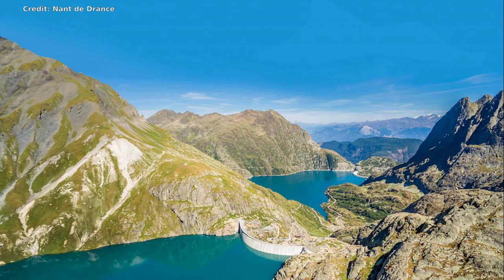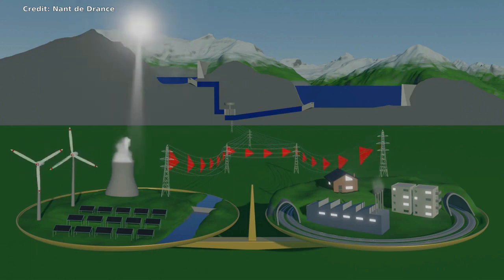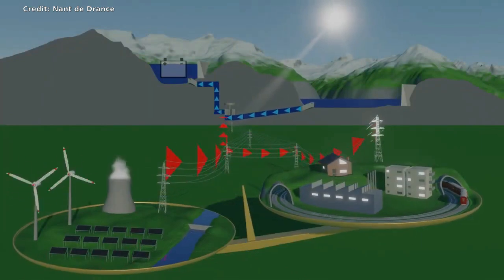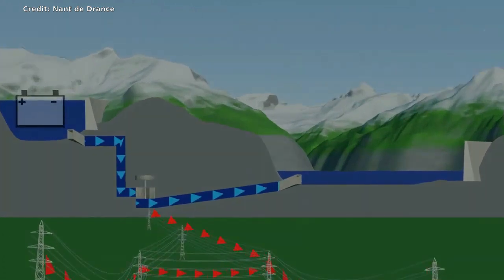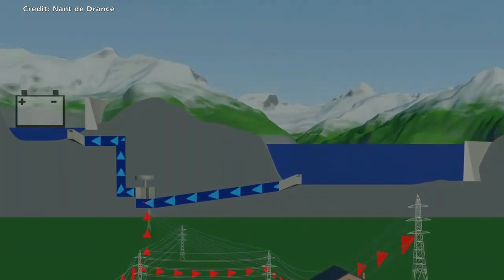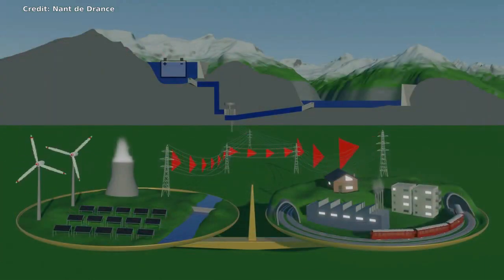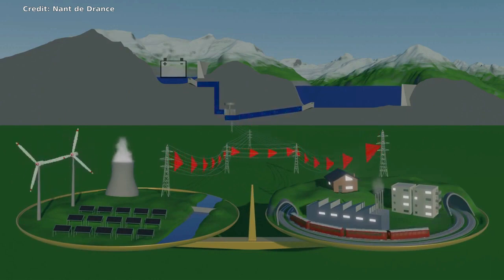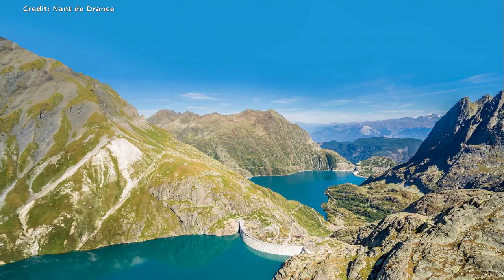Giant Swiss 'water battery' can store electricity equivalent to 400,000 electric car batteries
A water battery capable of storing electricity equivalent to 400,000 electric car batteries will begin operating in Switzerland.

With the ability to store and generate vast quantities of hydroelectric energy, the battery will play an important role in stabilising power supplies in Switzerland and Europe.

A water battery or pumped storage power plant is a type of hydroelectric energy storage. The battery is made from two large pools of water located at different heights.

Credit: Nant de Drance